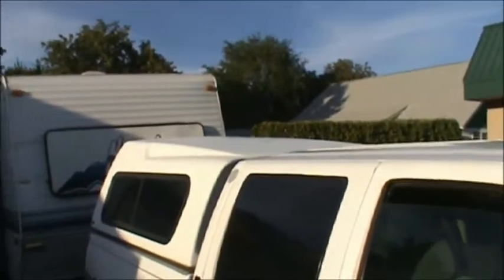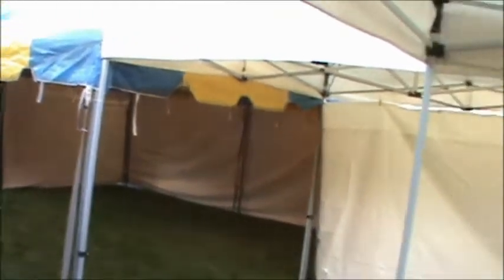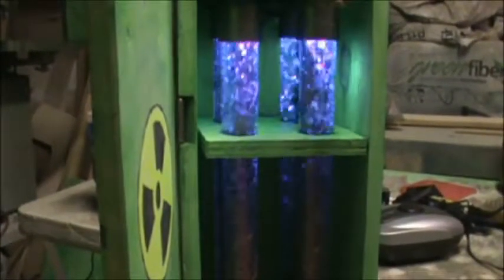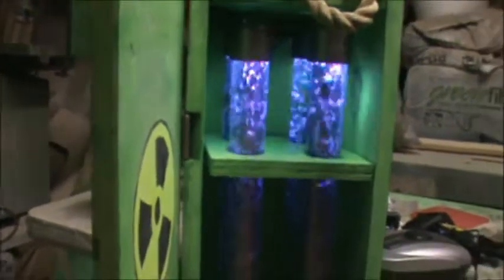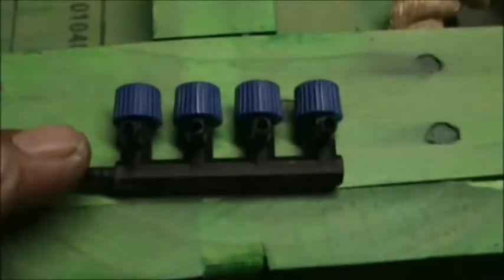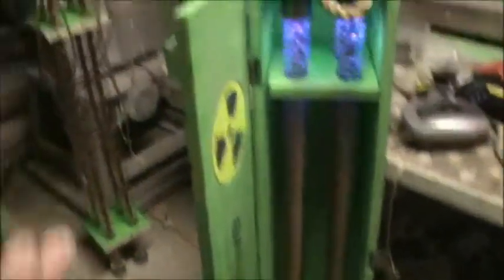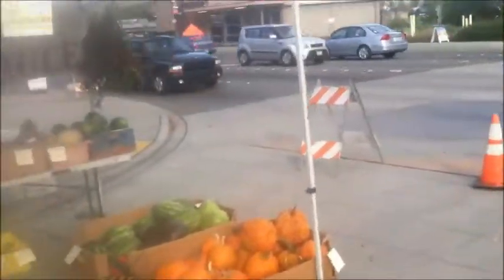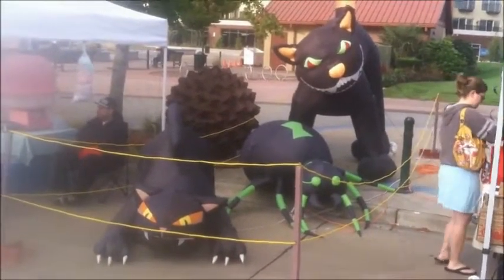Set up day 1 BUBBLE BUBBLE 9-28-14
well set up has begun .. some what,,, and I got a little more work done on the bubble tubes,, and yes Hollywood haunter I got one bubbling.